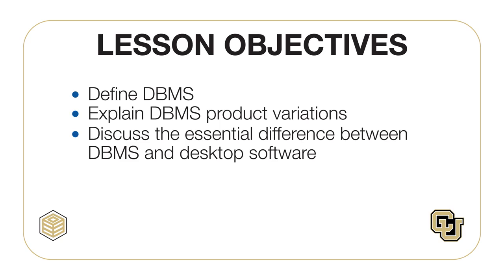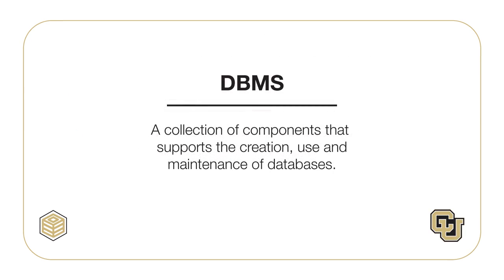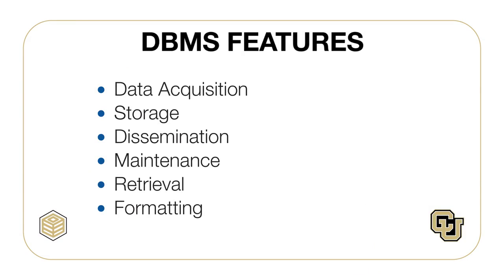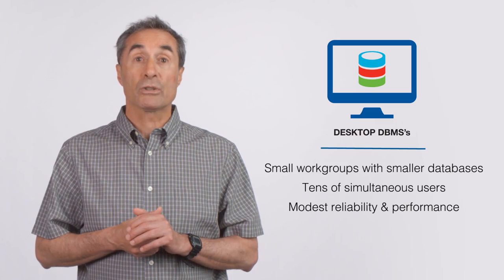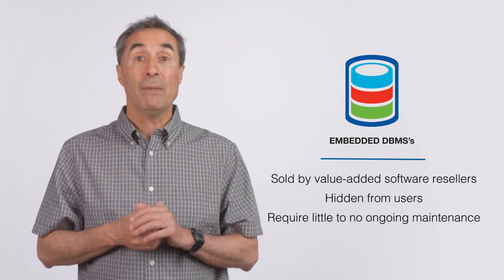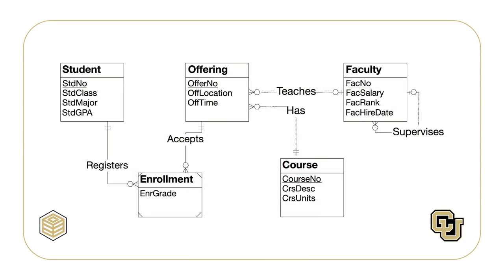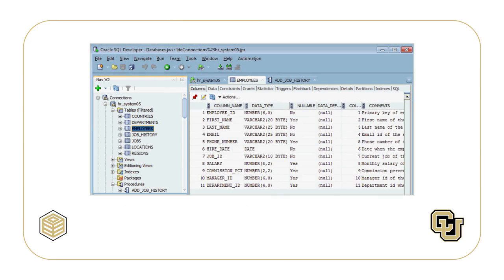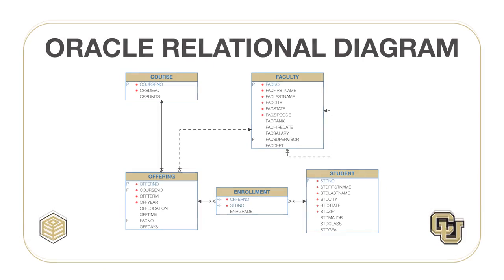DBMS overview and database definition feature video lecture - Database Management Essentials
Link to this course:
Database Management Essentials provides the foundation you need for a career in database development, data warehousing, or business intelligence, as well as for the entire Data Warehousing for Business Intelligence specialization. In this course, you will create relational databases, write SQL statements to extract information to satisfy business reporting requests, create entity relationship diagrams (ERDs) to design databases, and analyze table designs for excessive redundancy. As you develop these skills, you will use either Oracle, MySQL, or PostgreSQL to execute SQL statements and a database diagramming tool such as the ER Assistant or Visual Paradigm to create ERDs. We’ve designed this course to ensure a common foundation for specialization learners. Everyone taking the course can jump right in with writing SQL statements in Oracle, MySQL, or PostgreSQL.
Database (DB) Design, Entity–Relationship (E-R) Model, Database (DBMS), SQL
This course is having very knowledgeable content. It was having various factors which developed my thinking ability and how to execute the queries. This was absolutely beneficial for me.,Of all the database courses I have ever done, this one covers the concepts best and exhaustively. I highly recommend it to all beginners and advanced users who want to review the basics.
We’ll launch into an exploration of databases and database technology and their impact on organizations in Module 2. We’ll investigate database characteristics, database technology features, including non-procedural access, two key processing environments, and an evolution of the database software industry. This short informational module will ensure that we all have the same background and context, which is critical for success in the later modules that emphasize details and hands-on skills.